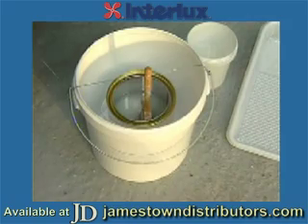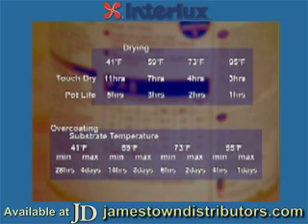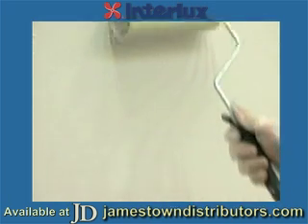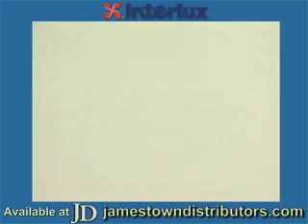Interlux Perfection Topside Boat Paint Howto: Priming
Jamestown Distributors Presents: Part 3 in the series on using Interlux's Perfection Topside Boat Paint.